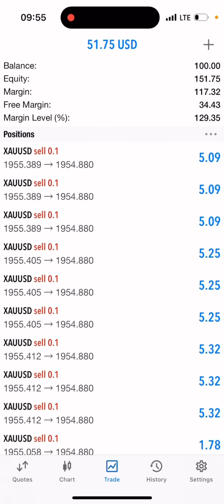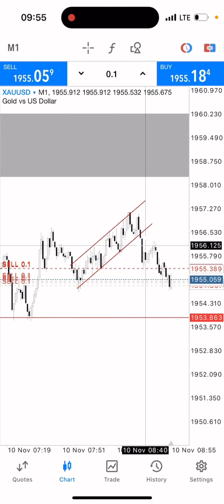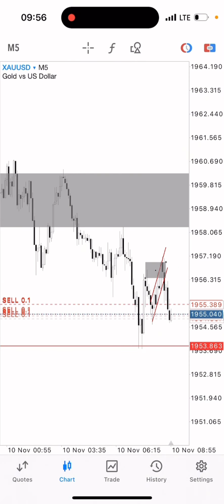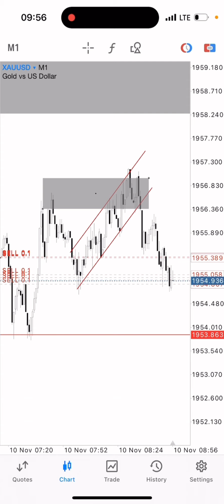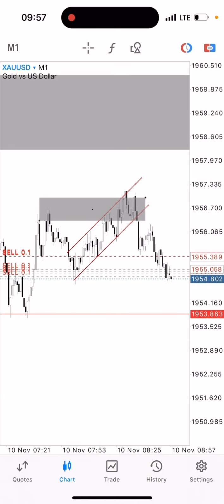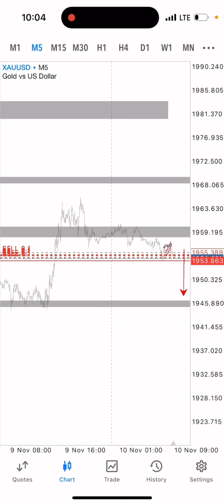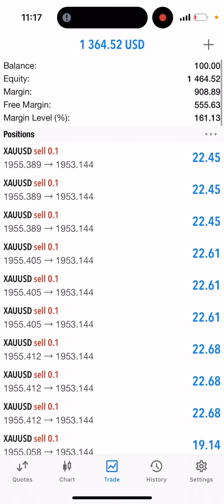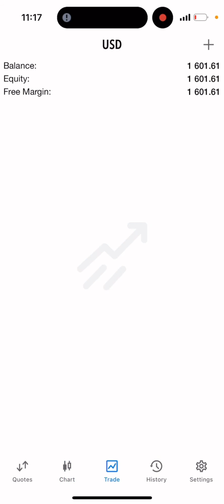I tried to turn $100 to $1,600 scalping (step by step )